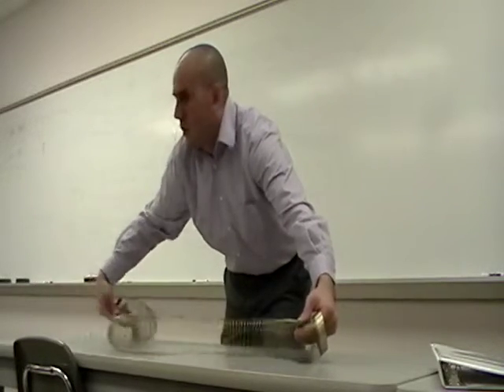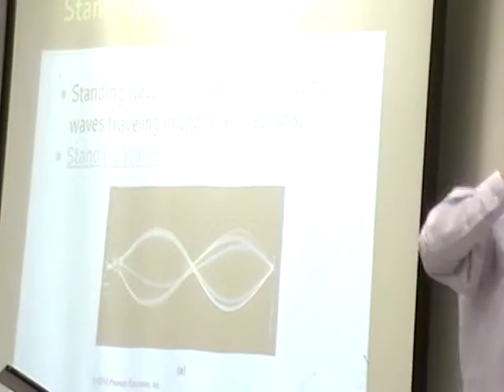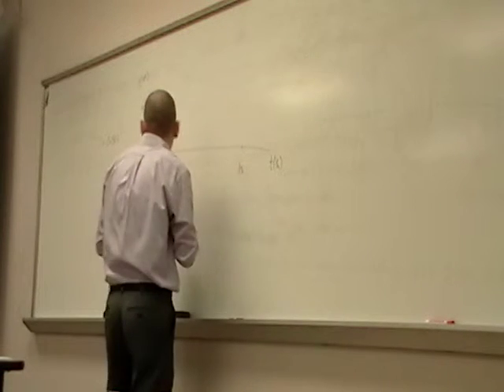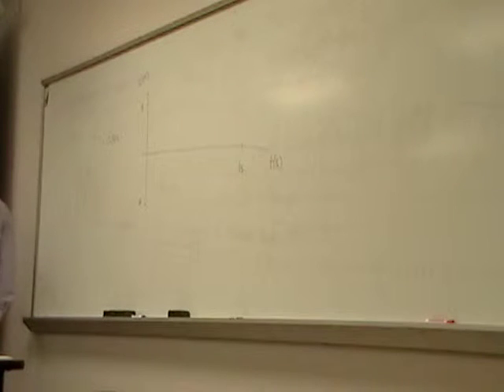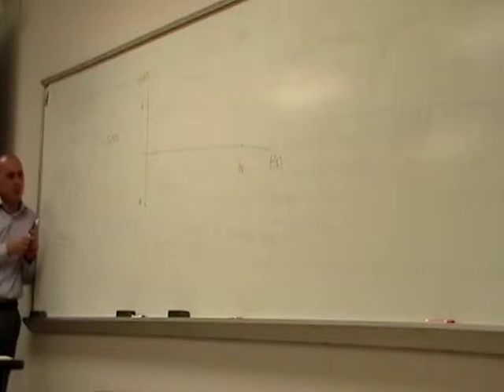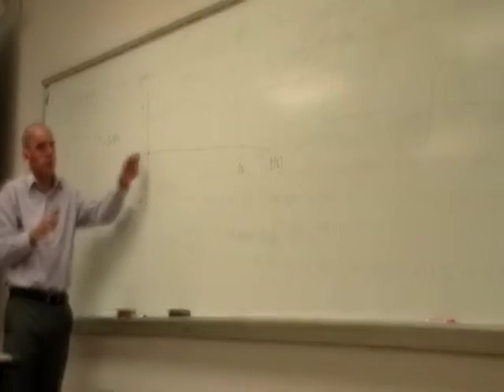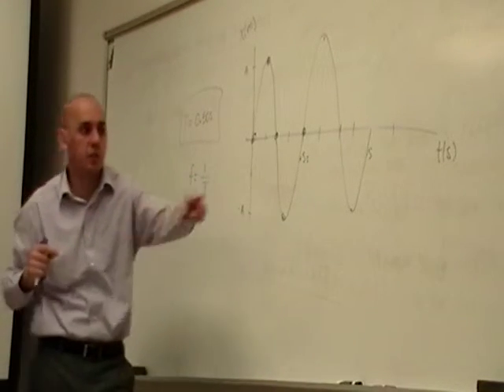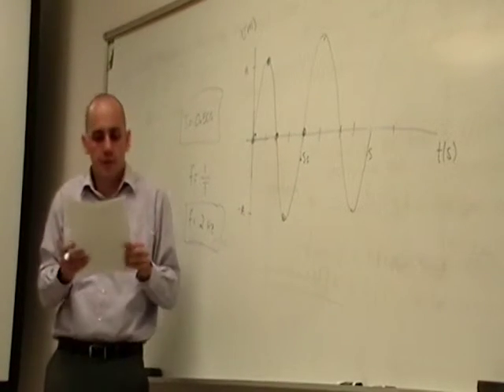Simple Harmonic Motion Part 3